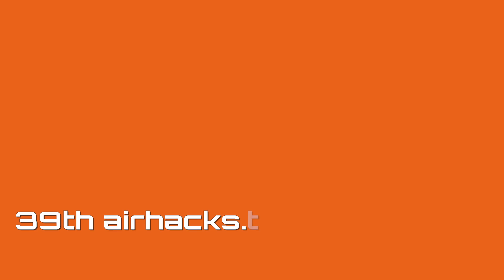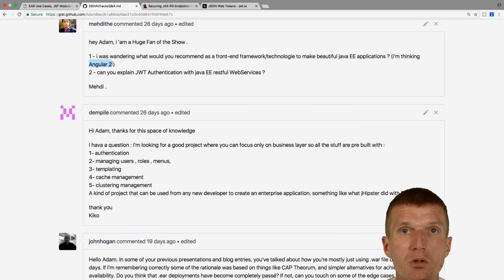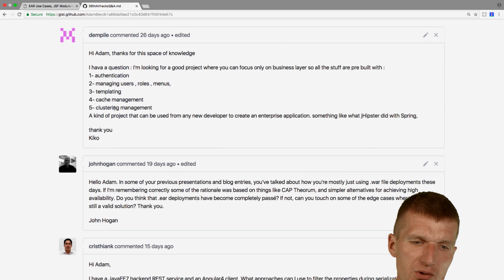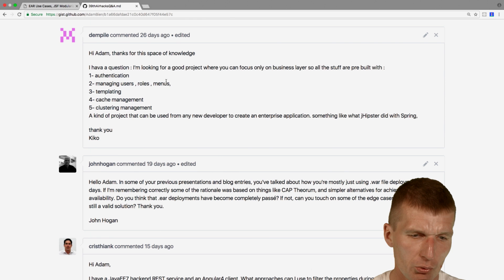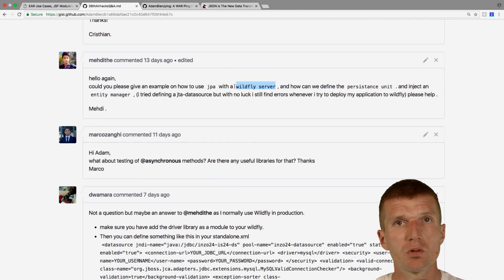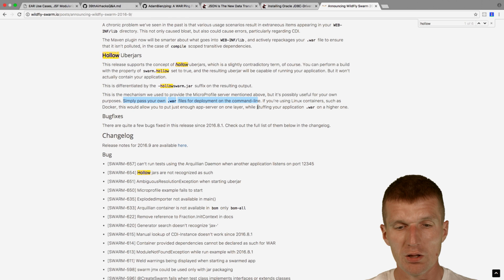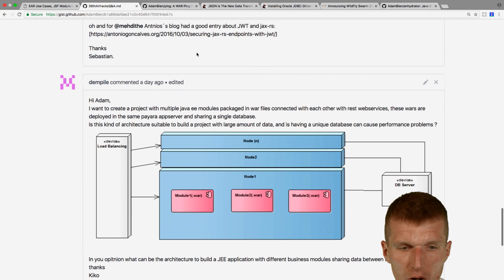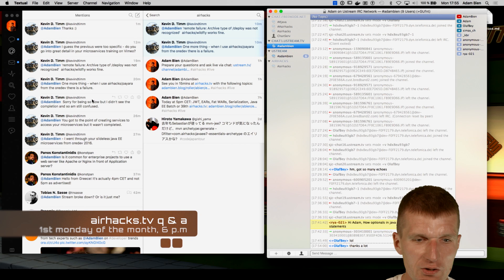39th airhacks.tv Questions and Answers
Answers for the most popular questions about Java EE, Java SE, HTML 5, JavaScript and Java FX from my blog IRC airhacks and "from the streets".

This time the following topics are covered.

See you at the next airborne Java EE / JavaScript workshops in MUC ...or the online version